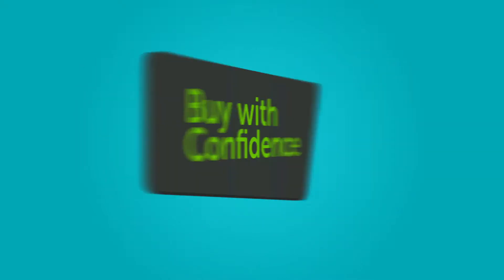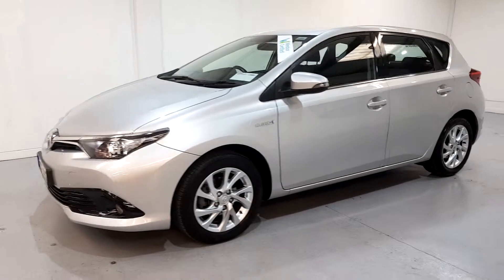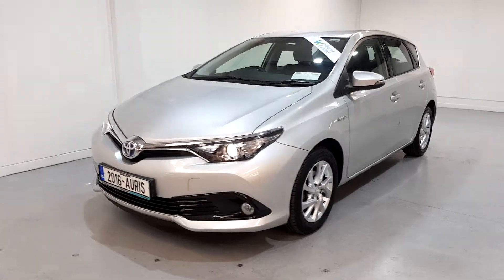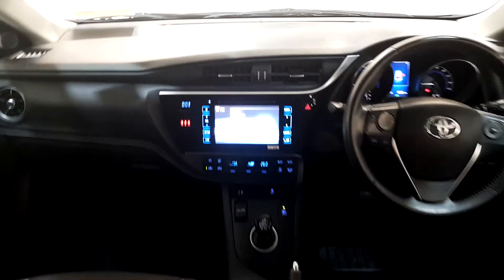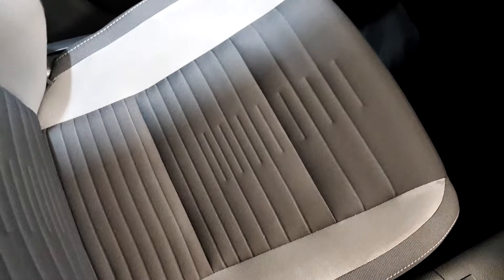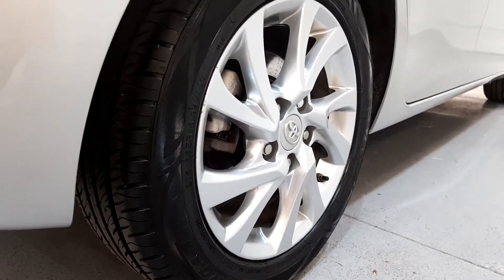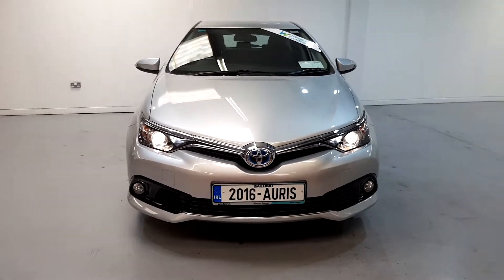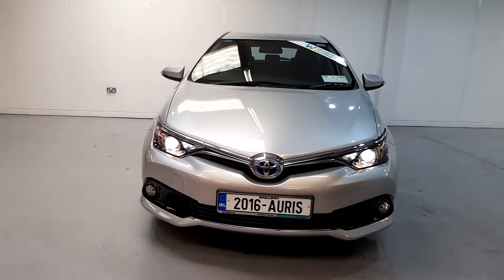Windsor Galway NissanMazda- 2016 Toyota Auris Icon VVT-i Auto 18,495